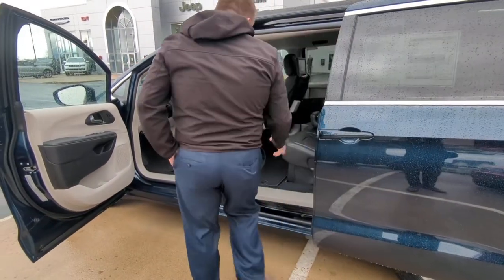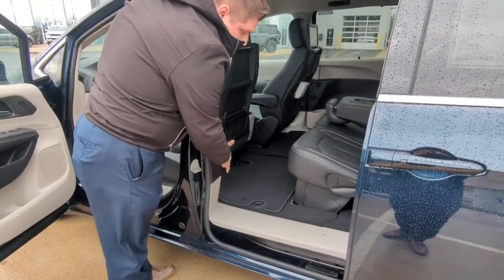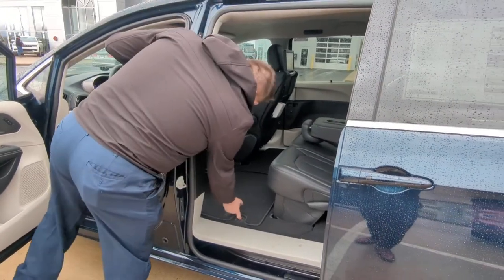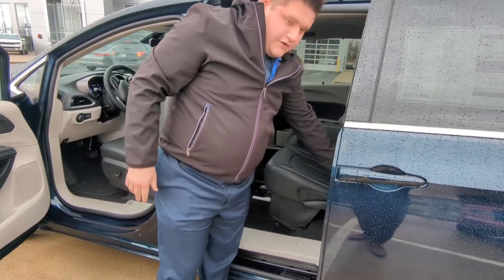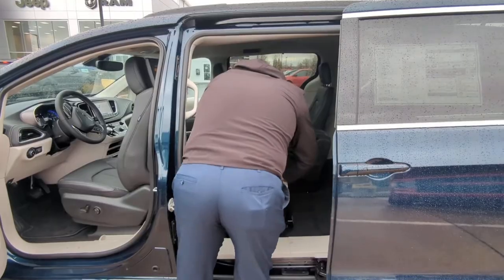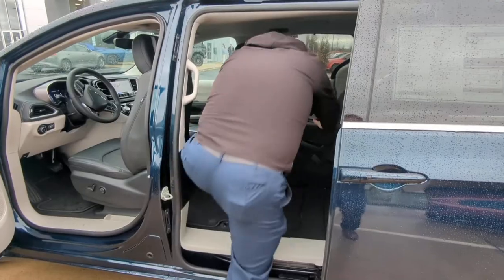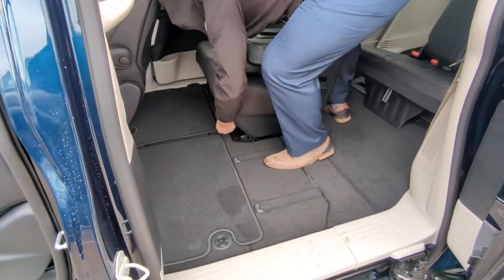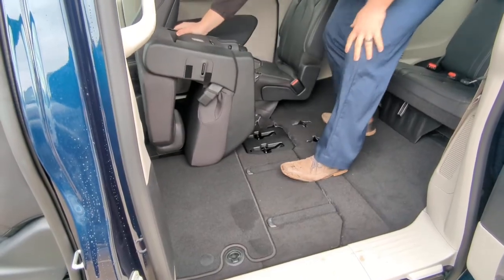How to remove the 8 passenger seat in the Pacifica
Quick video to help anyone looking to remove the 8 passenger seat in a Chrysler Pacifica. 2017 model year and up.